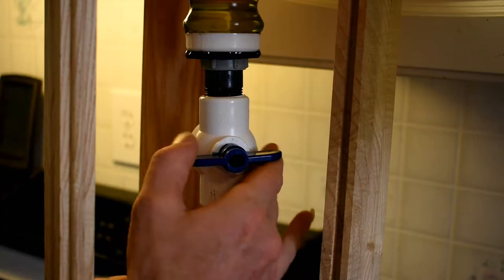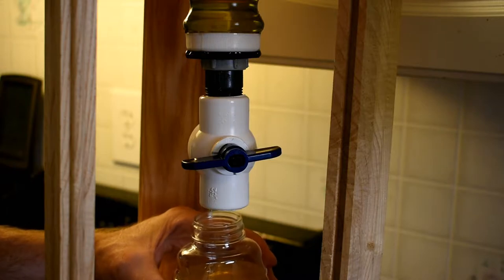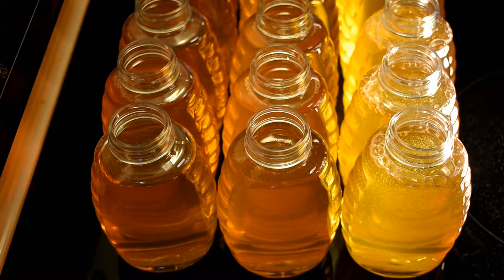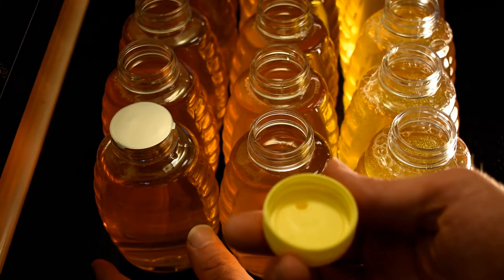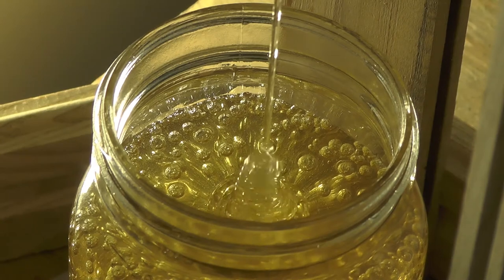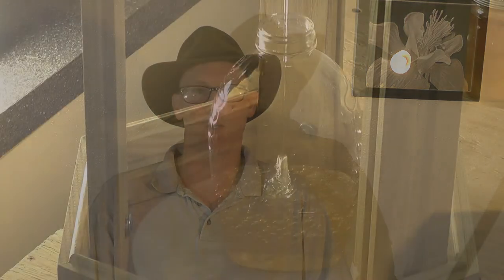Package Honey - Make Money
Sometimes it helps to watch someone else go through a process. This process is packaging honey. Hopefully this helps you in how you decide to package honey and if beekeeping is profitable for you.

Create in the creation . . . honor the Creator.

Proverbs 5:15
Drink waters out of thine own cistern, and running waters out of thine own well.

Drum Sander Jet
Oscillating Edge Sander Jet
Router Porter Cable
12" Planer Porter Cable (no Snipe)
12" Planer Makita
Lathe Powermatic
Bowl Gouge Robert Sorby
Sandpaper Hook and Loop
14" Bandsaw Shop Fox
Resaw Bandsaw Grizzly
Table Saw Dewalt
Brushless Cordless Drill Dewalt
Dust Collector Jet
Center Finder Ruler
Bowl Wood Blank Center Finder
Danish Oil Finish

My recommended helpful tools and merch: DISCLAIMER: This description contains affiliate links, which means that if you click on one of the product links, I’ll receive a small commission (at no additional cost). Thank you for the support!